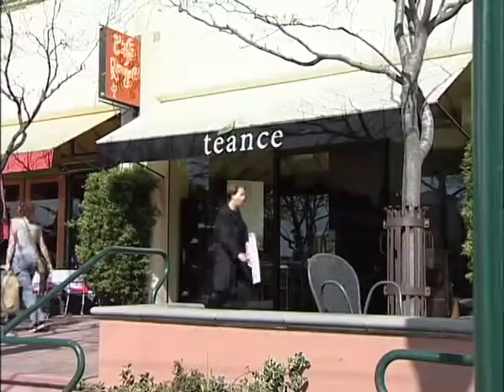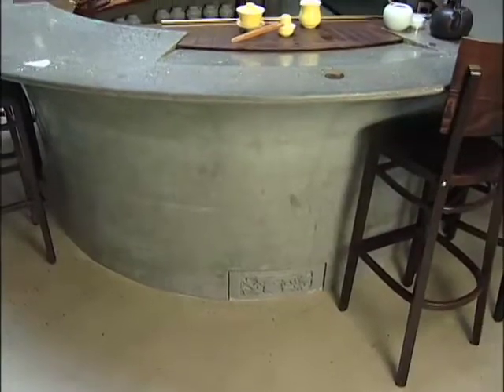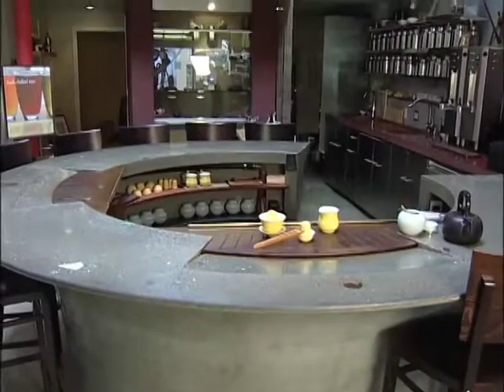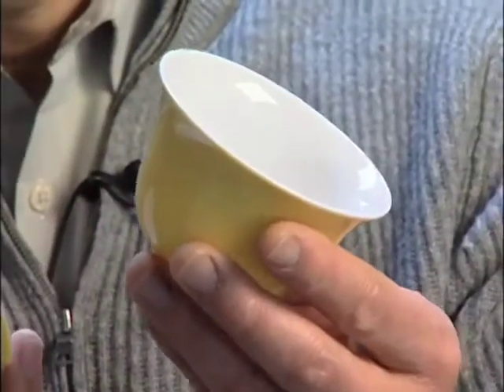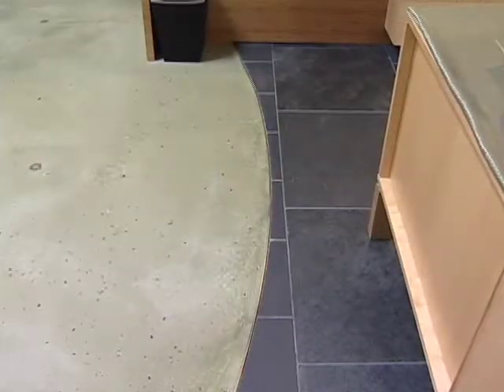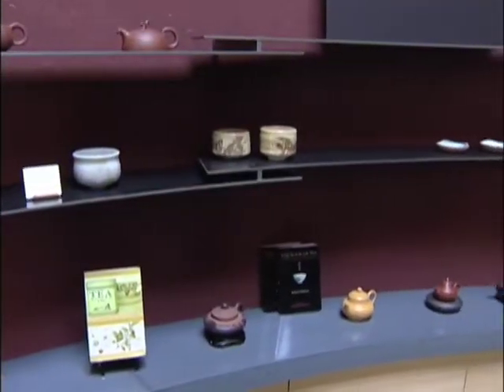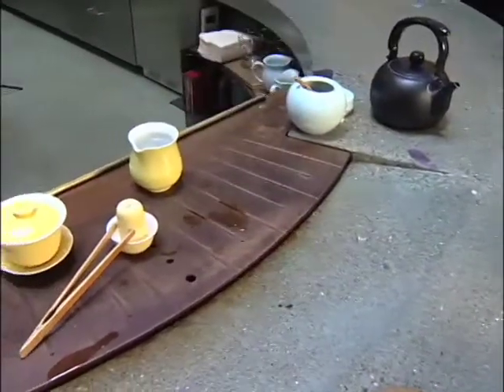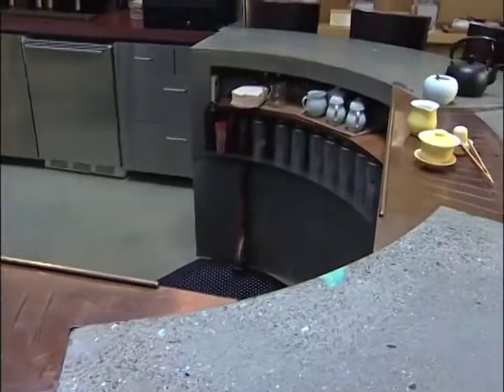Creating Shape with Concrete Countertops—ConcreteNetwork.com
Finding design inspiration in everyday items, designer Fu-Tung Cheng shows you how he created a concrete countertop that is modeled after a tea cup.